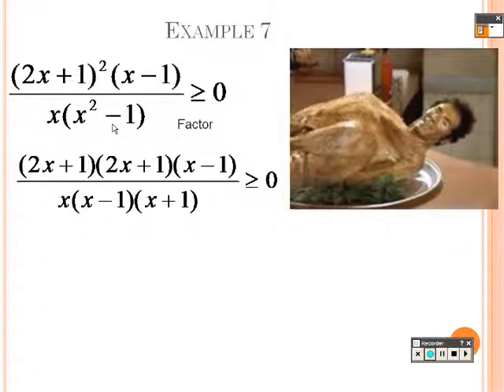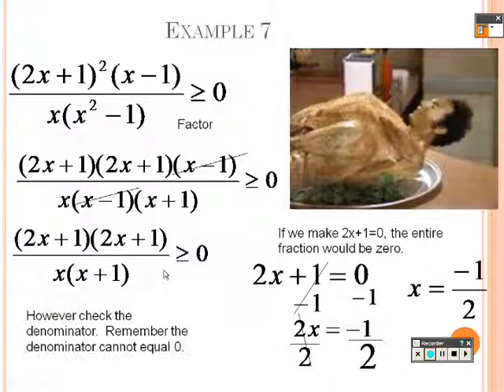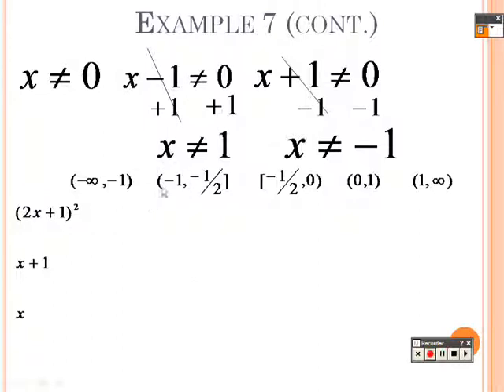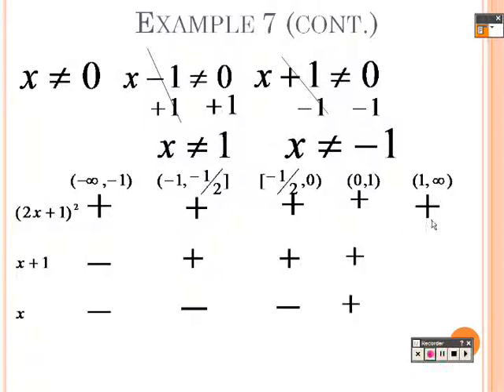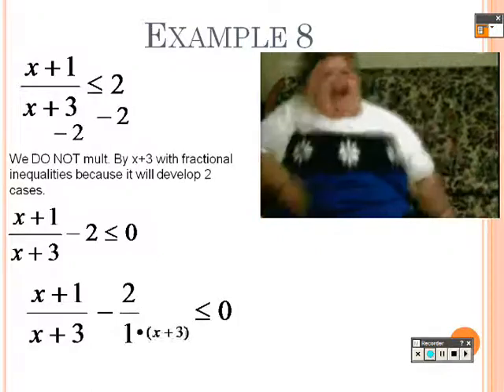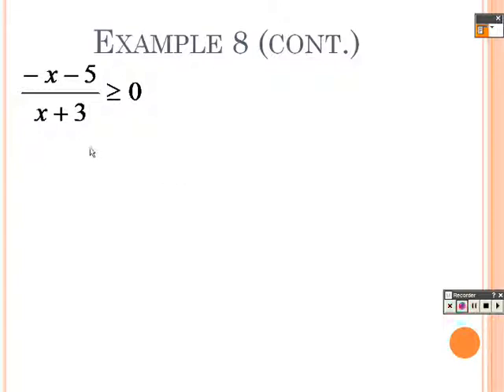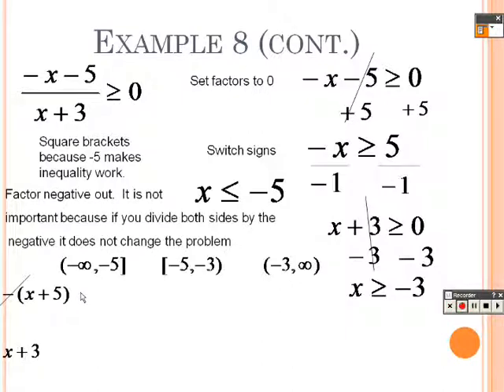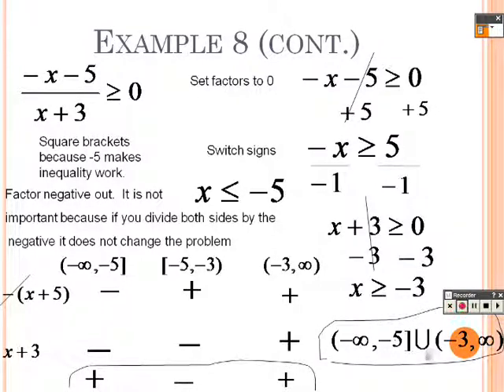Trig 1.6 Lesson Part 3 Inequalities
Students will learn how to solve inequalities, denote inequalities, and graph inequalities on a number line using intersections and unions.